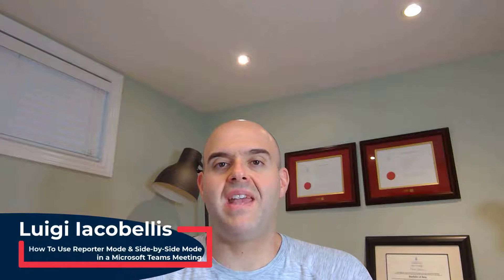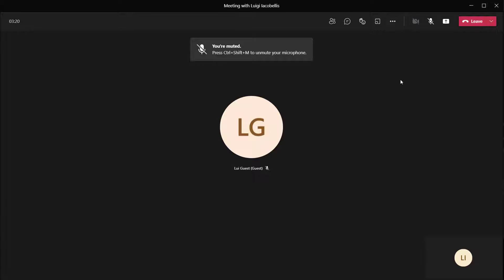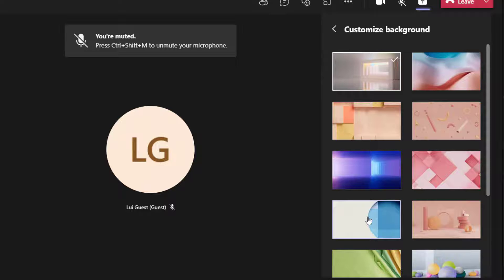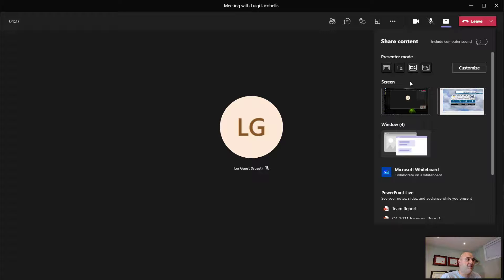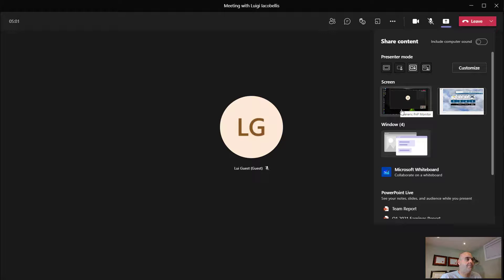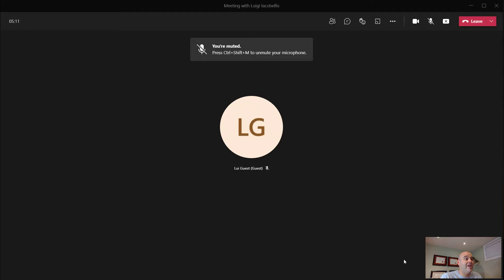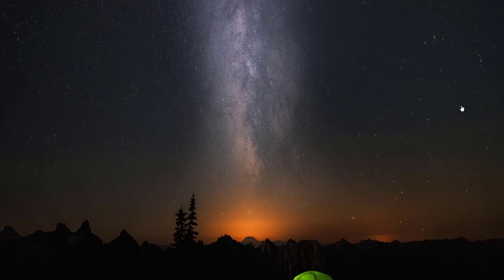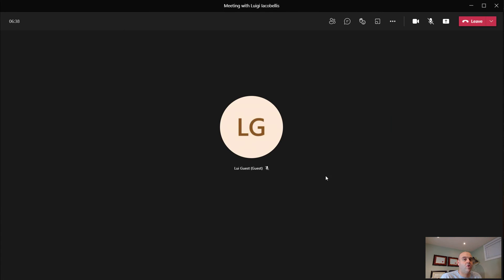How To Use Side by Side and Reporter Mode in a Microsoft Teams Meeting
This tutorial will show you how to use Side-by-Side Mode and Reporter Mode in Microsoft Teams. Specifically, this tutorial will show you how to use the recently released side by side and reporter mode to present content in a Microsoft Teams meeting. These features were released into general availability at the end of August 2021 and are aimed at providing Microsoft Teams users with more options to facilitate immersive meeting experiences. What are you thoughts about these new presentation modes?